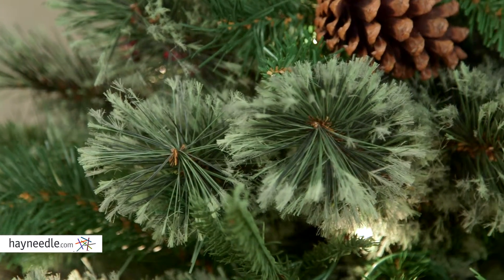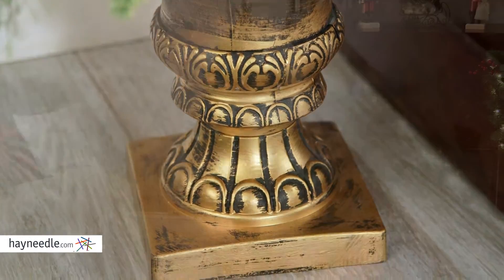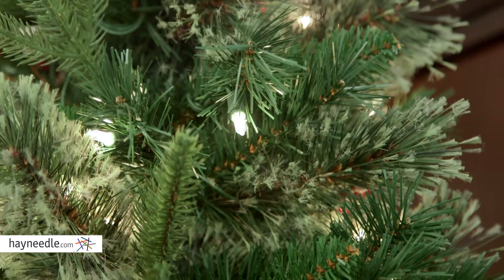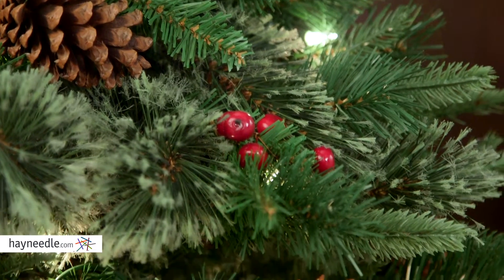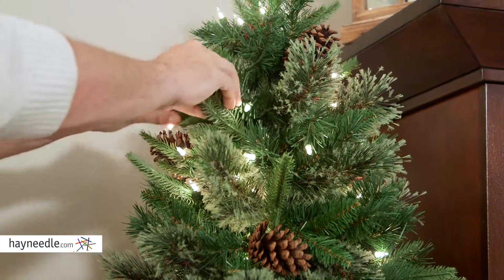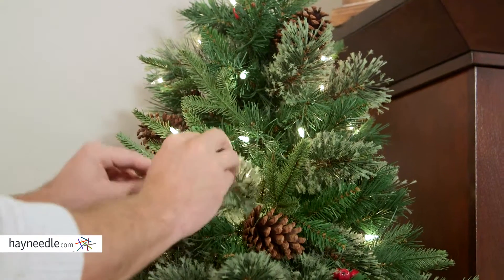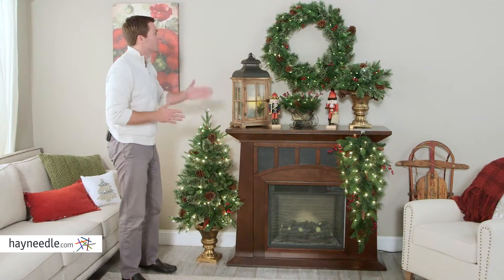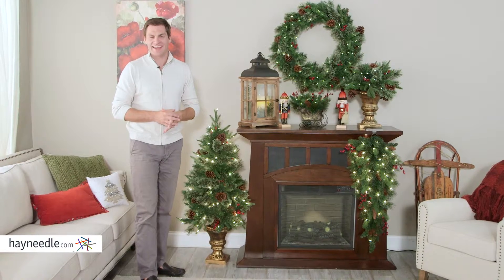4 ft. Pre-lit Feel-Real Colonial Christmas Tree - Product Review Video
For more details or to shop this National Tree Company Christmas tree visit Hayneedle

To view our full assortment of Christmas trees, visit Hayneedle